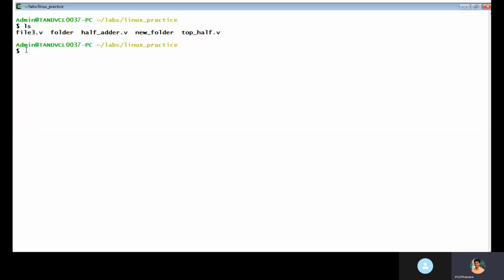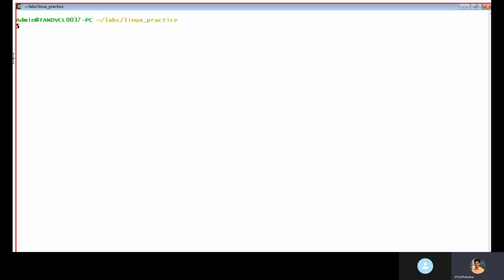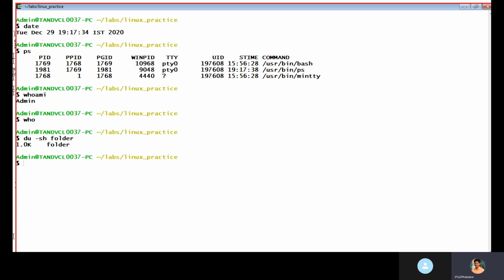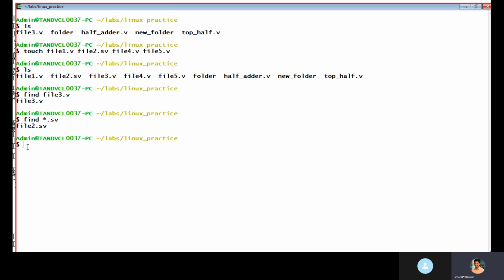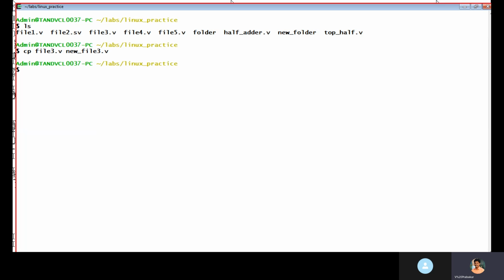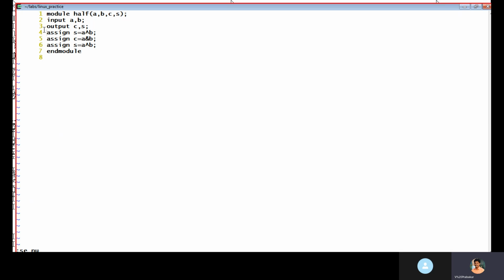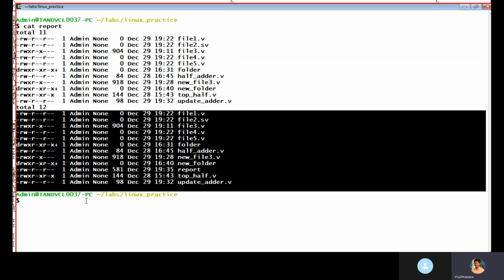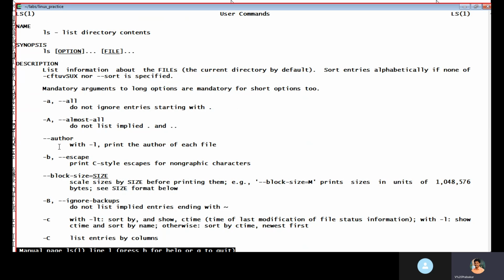Linux Commands Part 2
Linux Commands for File and Directory Management